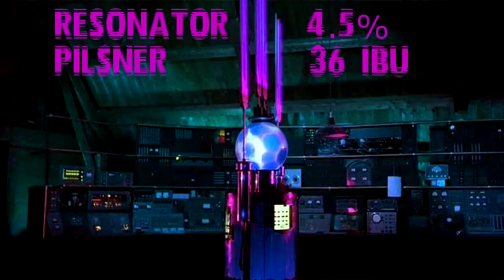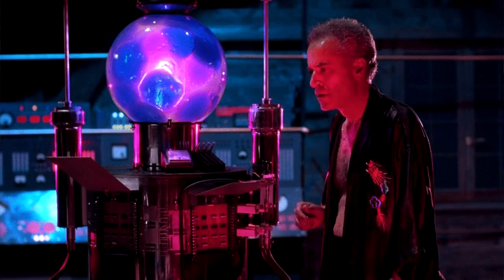Resonator Pilsner Recipe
The Polaris hops is this bohemian style pilsner really make it resonate
23L Brew - 36 IBU - 4.5%
3.5 kg Pilsner Malt
l lb Rye malt
.25 lb Carapils

0.5 oz Polaris @ boil
0.5 oz Polaris @ 20 min left
1 oz Polaris @ turnoff

Fermintis S-23 Yeast